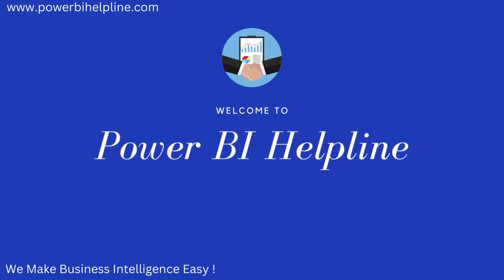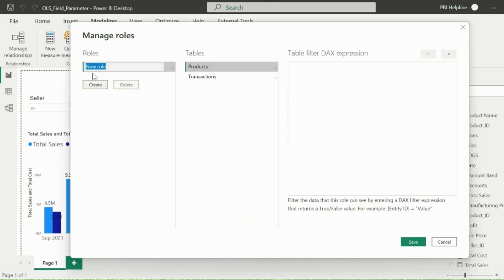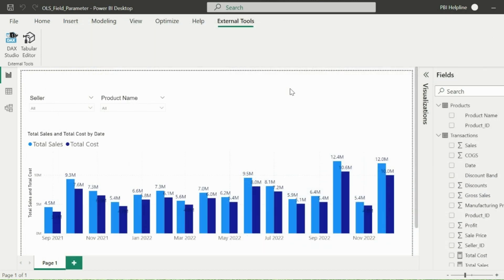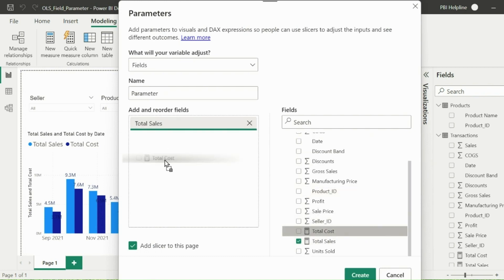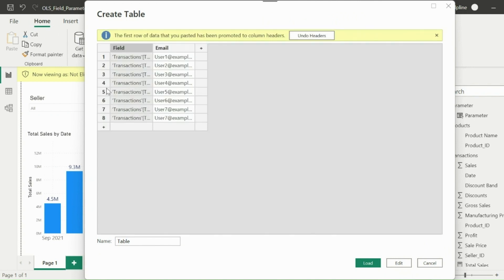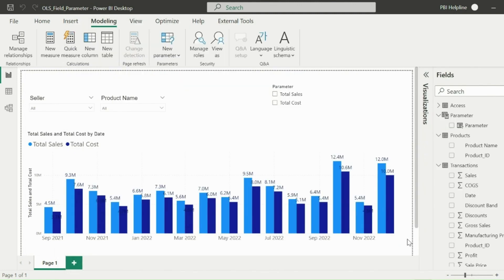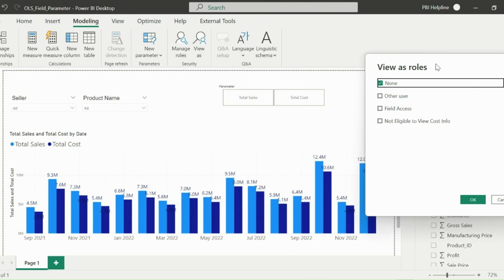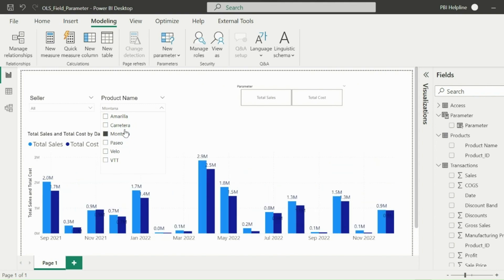Broken Visual With Object Level Security ? - NOT A PROBLEM ANY MORE ✨ OLS + Field Parameter MAGIC🎩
While Applying Object level security in Power BI, We need to create separate visual or pages for different objects, but that is not required any more. Check out this amazing implementation which will not only save the efforts, but it will also improve performance

Get Answer for below questions  -
- Object level Security and field Parameter
- How do you implement column level security?